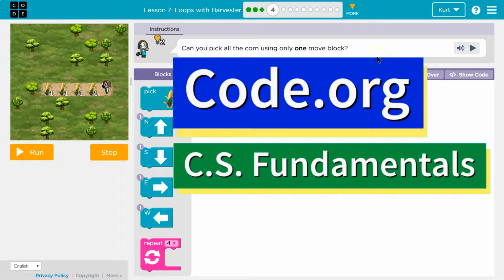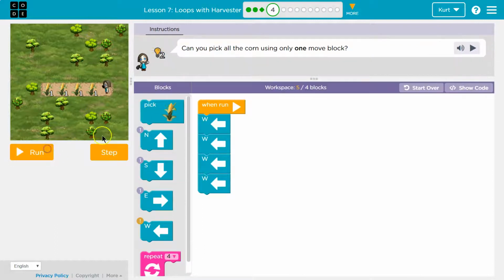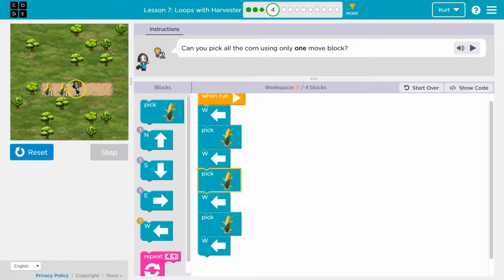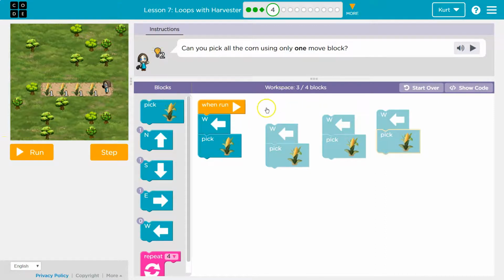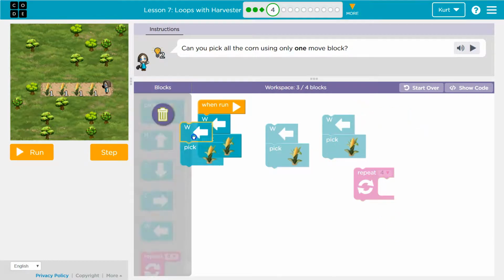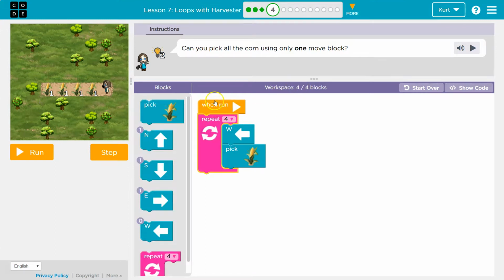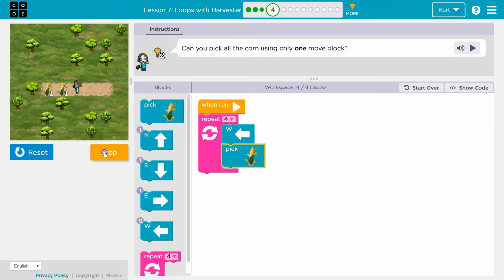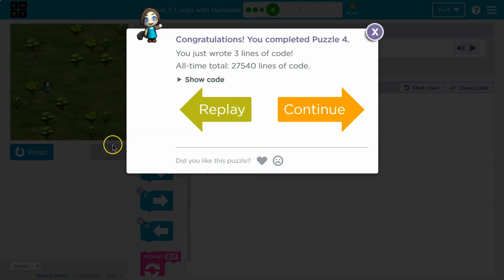Loops with Harvester Lesson 7.4 Course B Code.org Tutorial with Answers